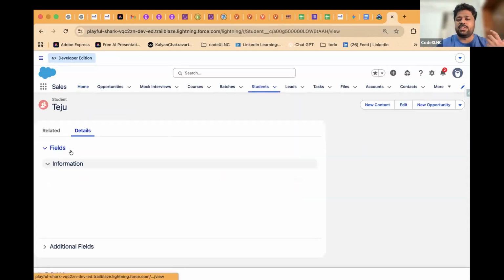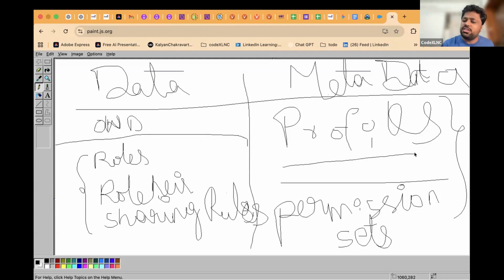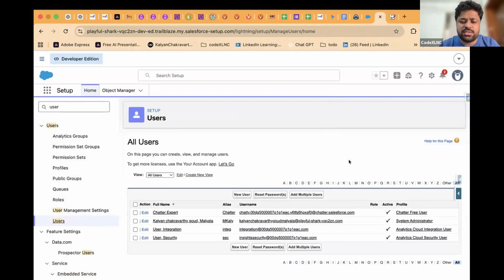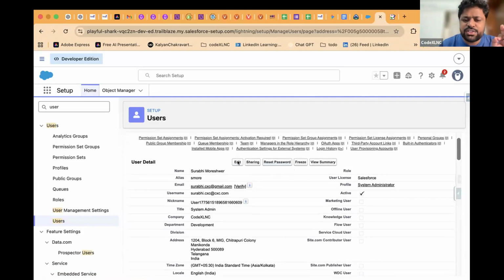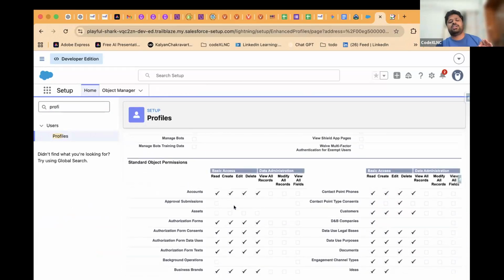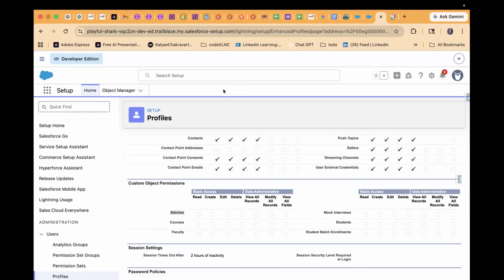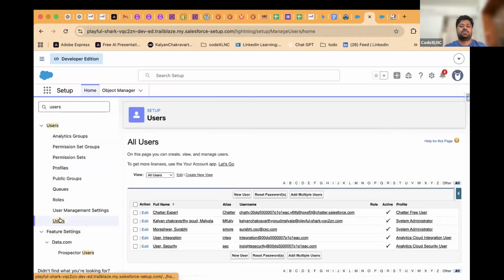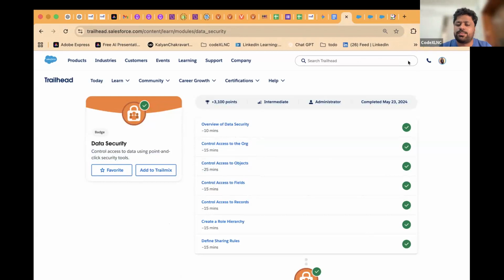admin & agentforce salesforce batch class 10